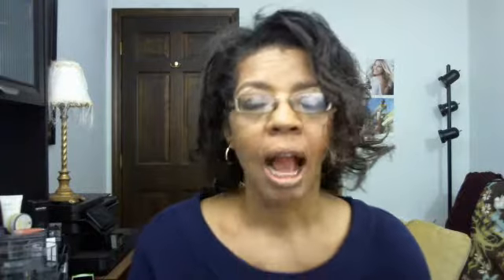Makeup on Aisle 64 Day10 25 Days of Lip Love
It's Day 10 of 25 Days of Lip Love and you will get a good laugh when you find out what I did!  Anyway, checkout the video to see what color and brand I'm giving love to today.  Join the party and enter my free give-away for a chance to win an amazing collection of lip products. It's as easy as that.